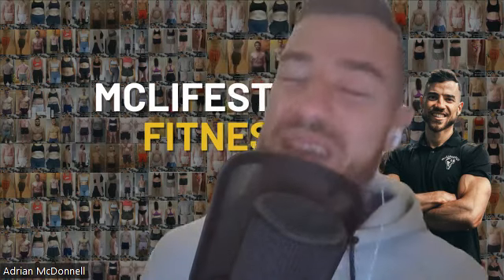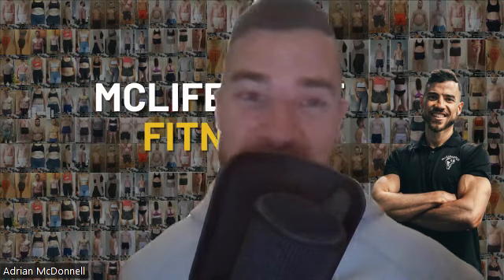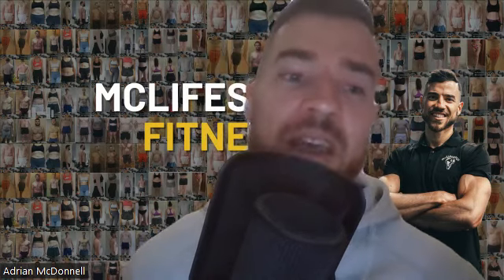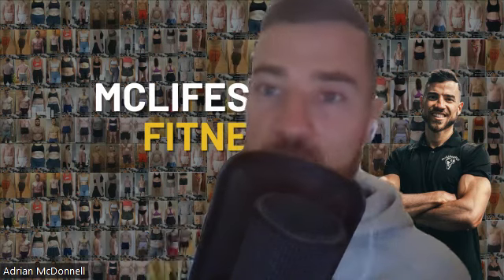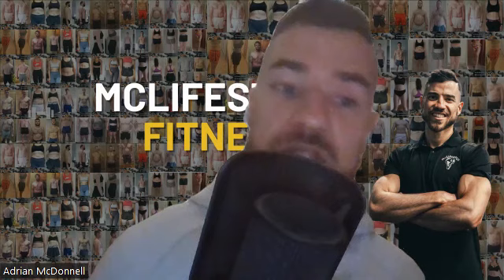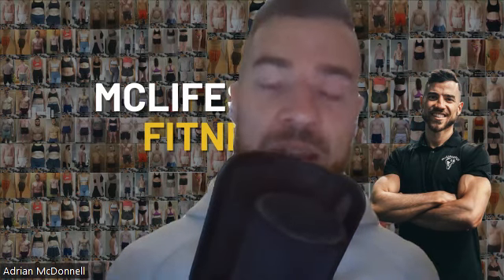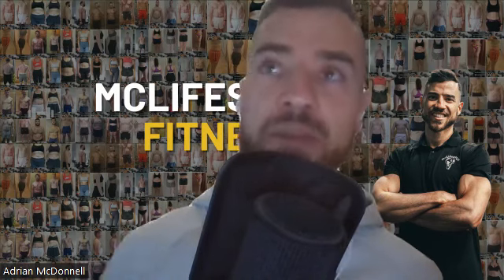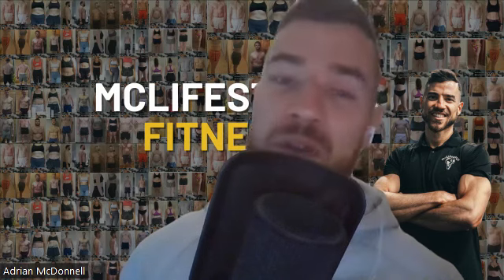#105 – The 5 Phases of Peak Performance to Get Results in 90 Days (And Maintain Them Long-Term)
#105: On this episode:

The 5 Phases of Peak Performance to Get & Maintain Results
What is Metabolic Restoration & Why is it Important?
Why you Shouldn’t Always go Straight into a Fat Loss Phase
How Much Bodyfat You can Expect to Lose in 90 Days
How to Reverse Diet & Maintain Results Long Term
Lean Bulking Tips

Show Links:
Follow Adrian McDonnell on Instagram
1:1 Online Coaching Application Form

Free 2,200 Calorie Meal Plan